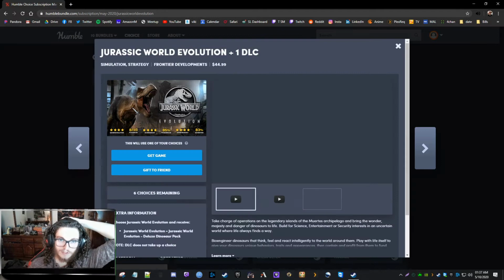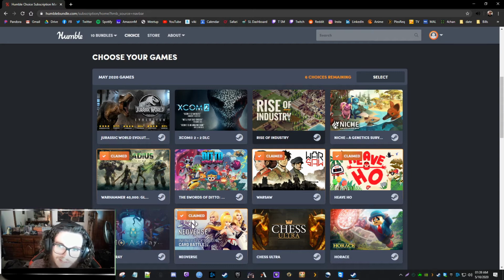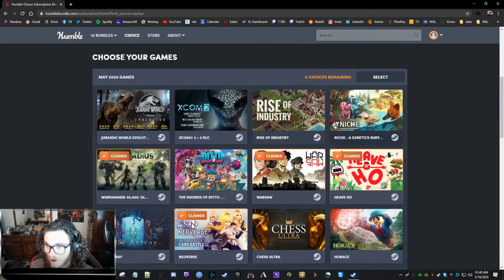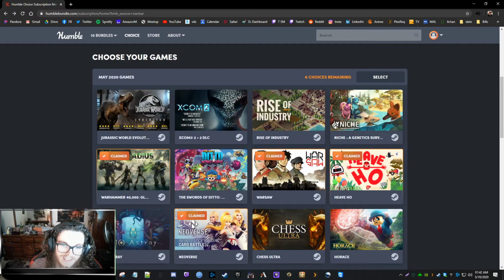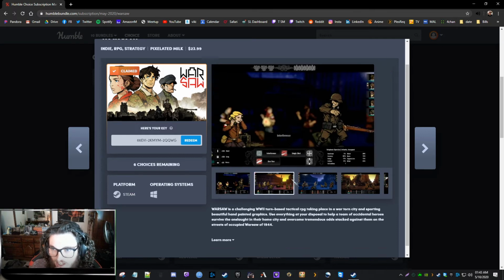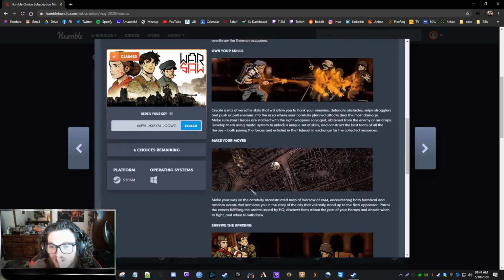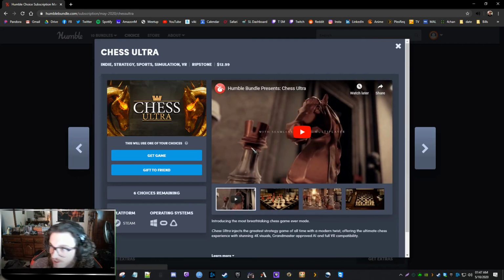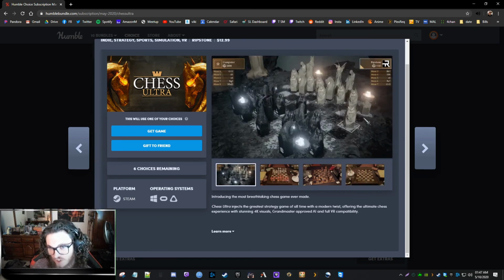1$ Per PC Game !?!? May Humble Choice Bundle Overview 2020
Use the above link to check out Humble Bundle and if you buy stuff I get a bit of kickback too!

Twitch Schedule
EST
Mo 8PM-12PM
Tu 8PM-12PM
Th 8PM-12PM

Support Me
Use the link below to help me improve my content!